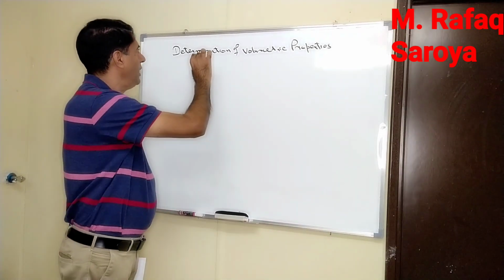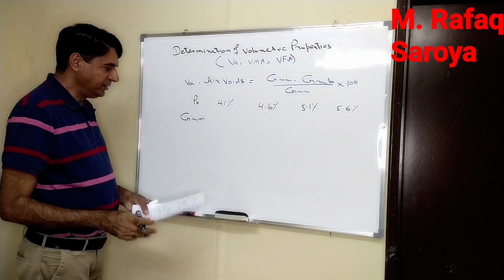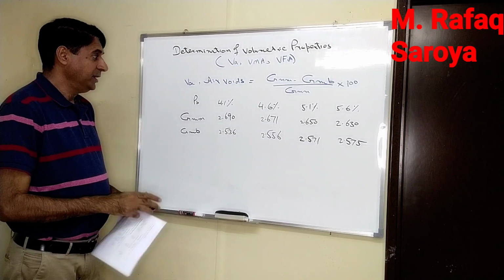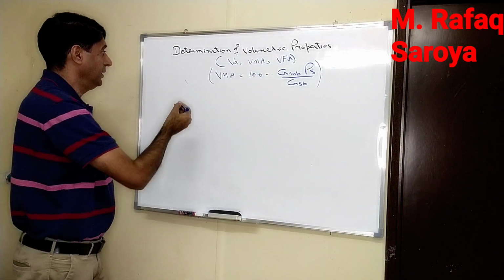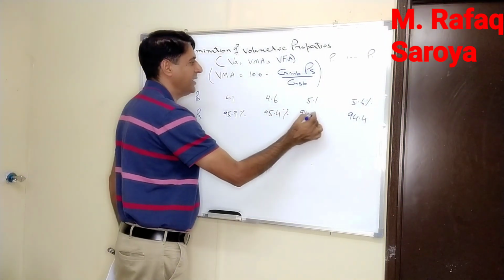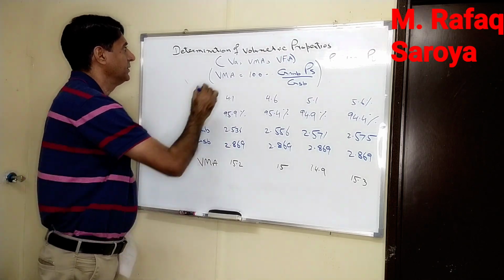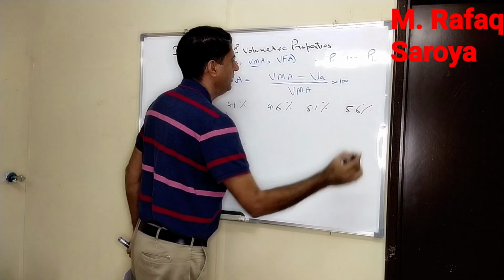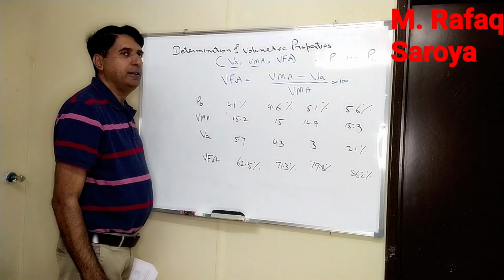Lecture 10 Determination of Volumetric Properties for different Pb for DAC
In this video Va, VMA and VFA are determined for different Pb as a mandatory part of DAC determination for Superpave Mix Design